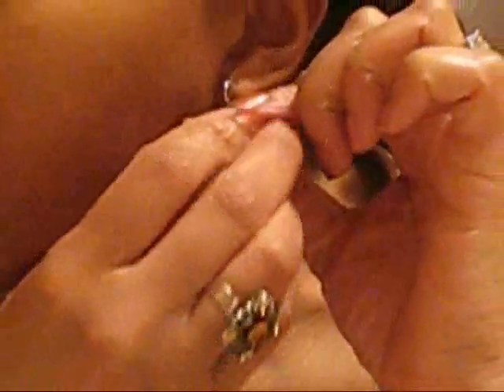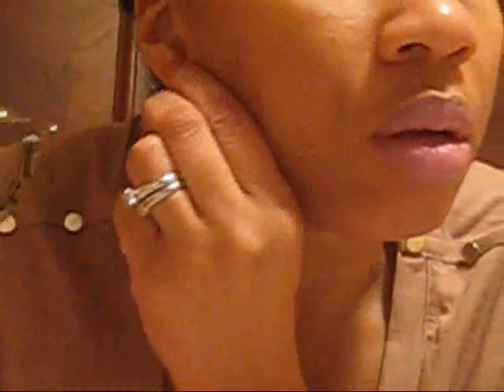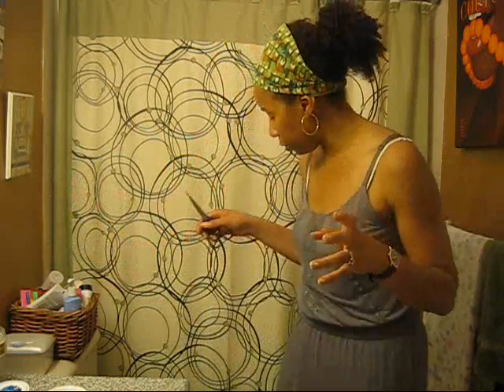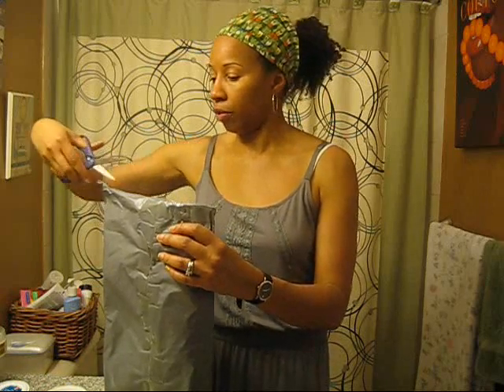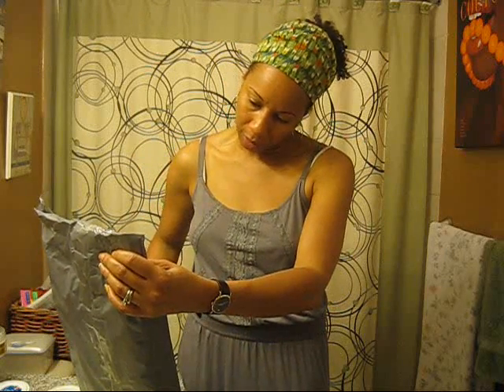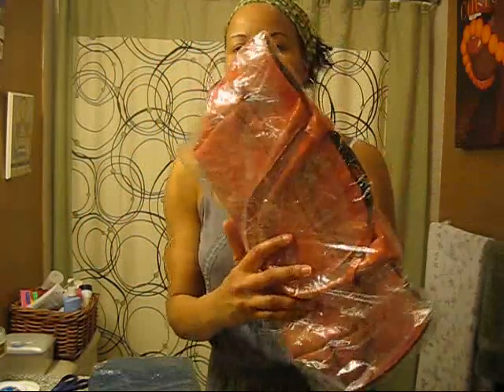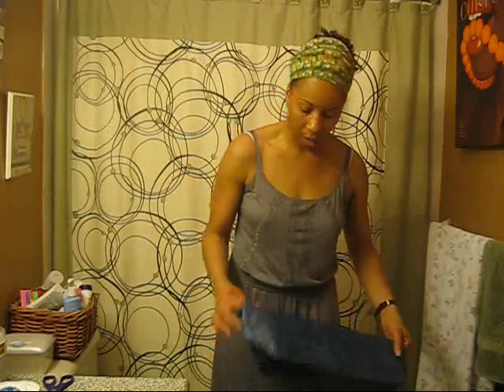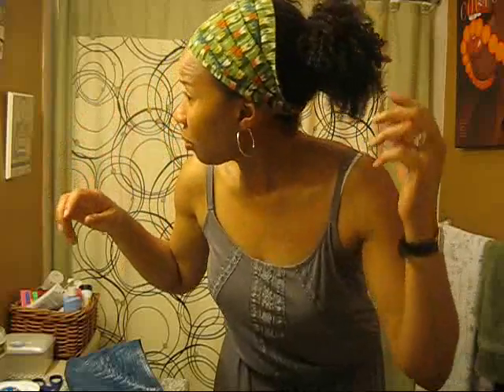Ebay haulages + a rant